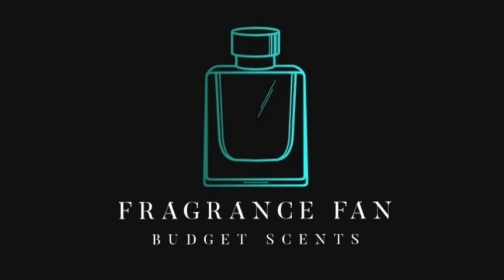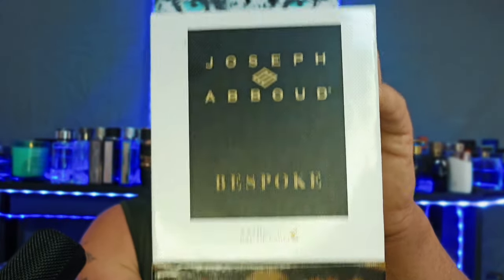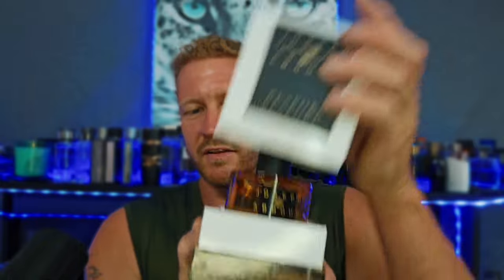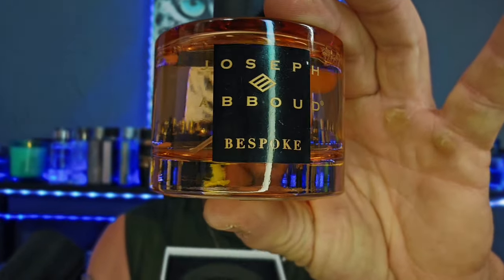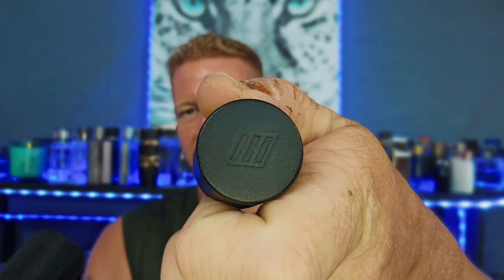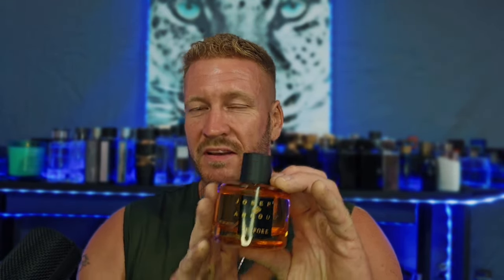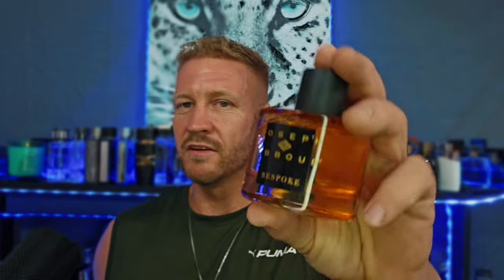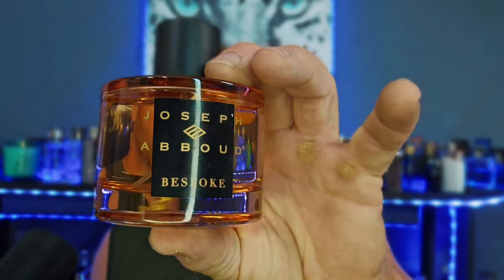Joseph Abboud Bespoke review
Sweet easy playful fragrance